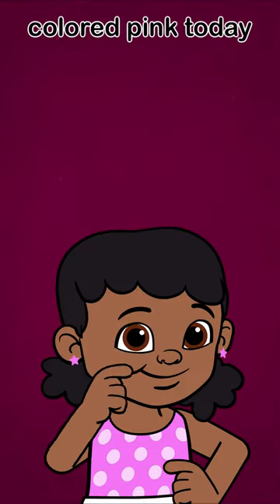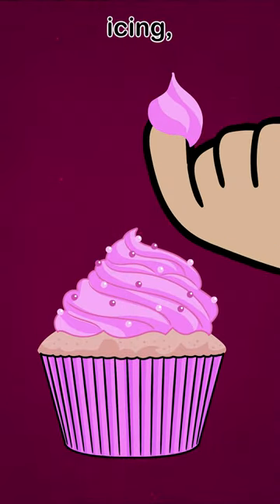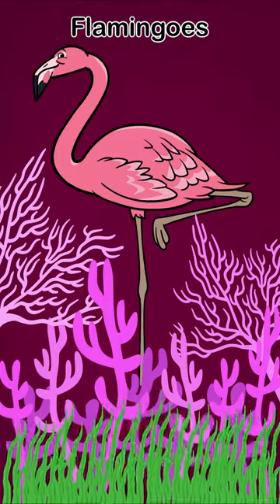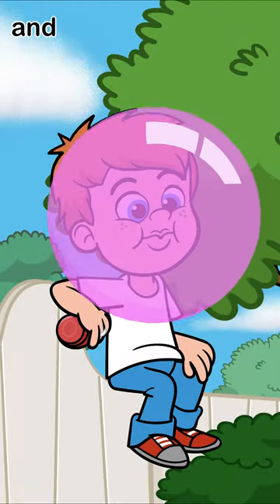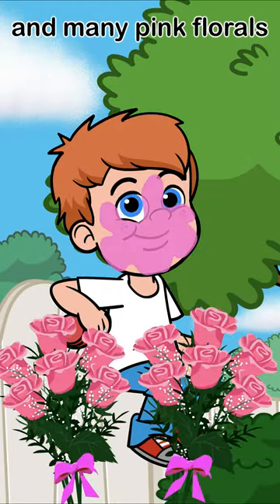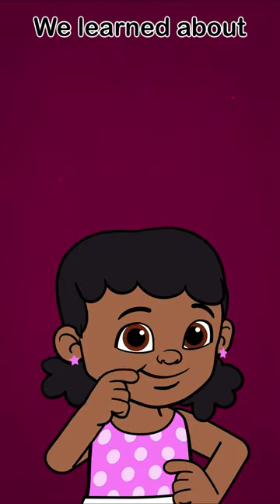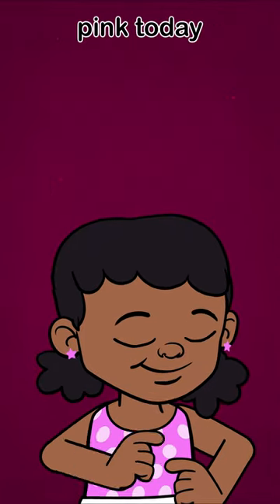Pink Pink ♫ Color Pink Song ♫ Color Songs ♫ Kids Songs by The Learning Station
Learn all about the color pink in this song. Learn how to spell pink and see many things that are color pink.

Pink
By The Learning Station (Also, known as Learning Station)
LYRICS:
Pink is spelled P-I-N-K
P-I-N-K, P-I-N-K
Let’s see what’s colored pink today

Cakes, chalk, icing, coral
Flamingoes and bubblegum and many pink florals

P-I-N-K, P-I-N- K
Let’s see what else is pink today

Makeup, lipstick ice cream and carnations
Candy, dresses, pigs, and rock formations

P-I-N-K, P-I-N-K
We learned about pink today
Pink

❤ Check out our popular, Brain breaks, Action Songs, Dance Songs, Fitness Songs and Exercise songs for Kids YouTube playlist